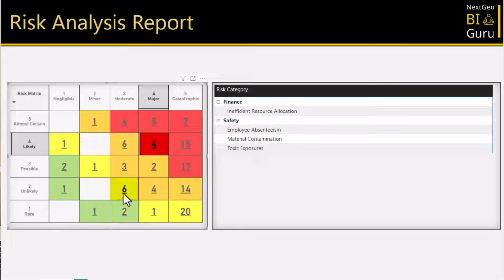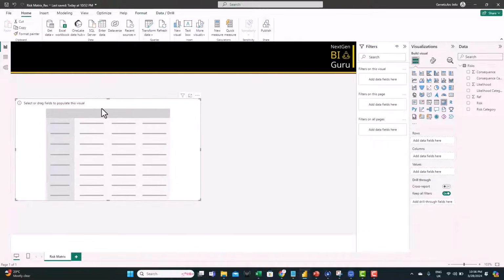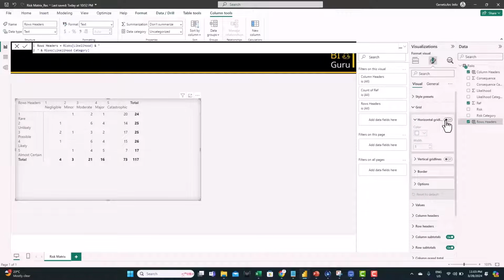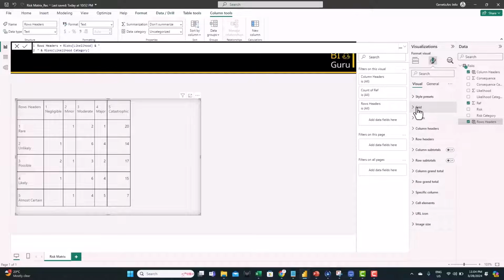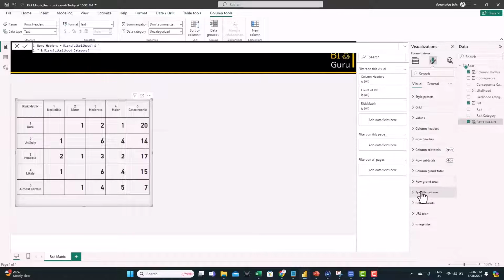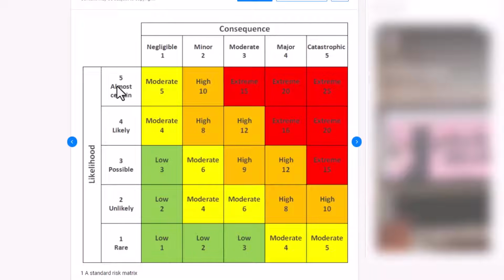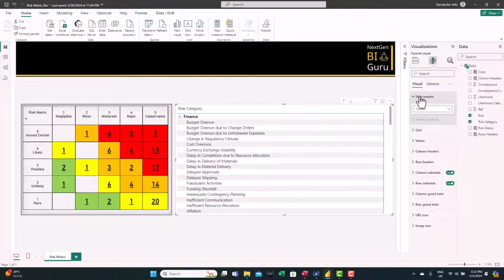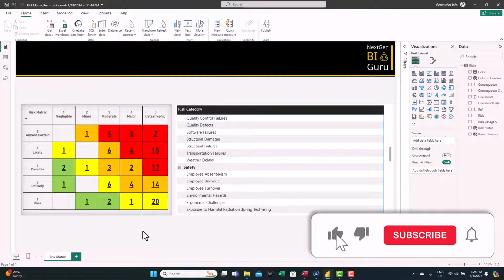How To Make A Risk Matrix In Power BI For Free? Easy Tutorial! - P1 | NextGen BI Guru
Want to master risk management in Power BI without spending extra on tools? This video is your go-to guide! I'll walk you through creating a top-notch risk matrix in Power BI using free features only.

Perfect for beginners and seasoned users alike, this step-by-step tutorial makes complex risk analysis straightforward and cost-free. Hit play and start enhancing your business intelligence skills today.

⏱️ Contents of the episode:
00:00 Introduction
00:40 Data and use case | Risk Matrix for Power BI
01:29 Rows & columns headers | Risk Matrix for Power BI
02:56 Customization & formatting | Risk Matrix for Power BI
07:14 Cells background | Risk Matrix for Power BI

This video is about How To Make A Risk Matrix In Power BI For Free? Easy Tutorial. But It also covers the following topics:

Risk Assessment Power BI
Calculated Columns Power BI
Power BI Reporting Tips

Video Title: How To Make A Risk Matrix In Power BI For Free? Easy Tutorial! | NextGen BI Guru